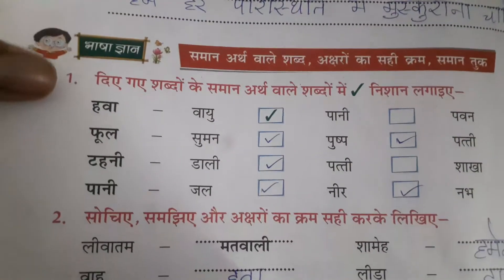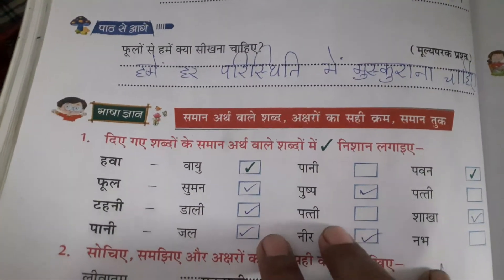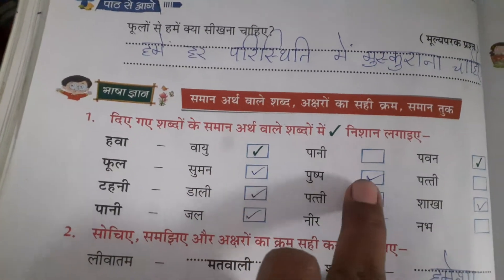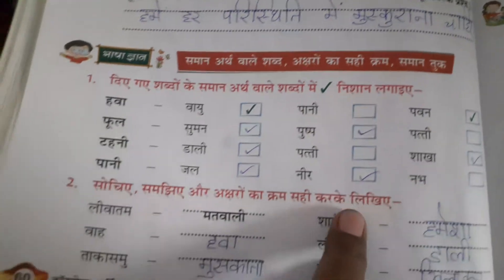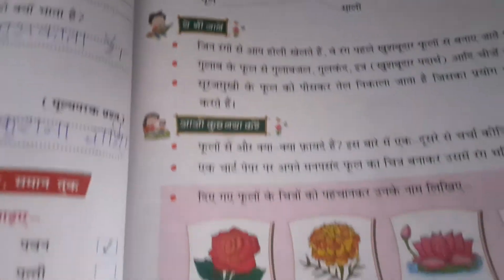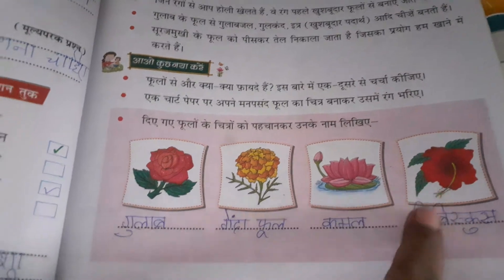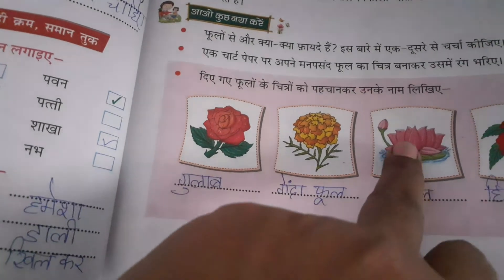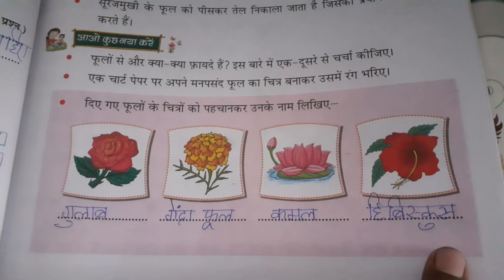class 3 Hindi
lesson 10 pg no.59,60,61